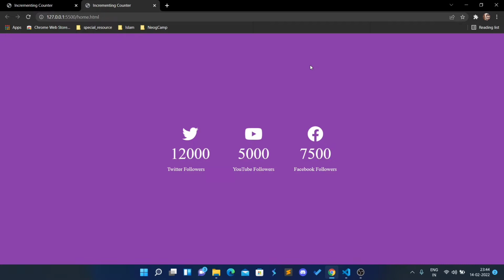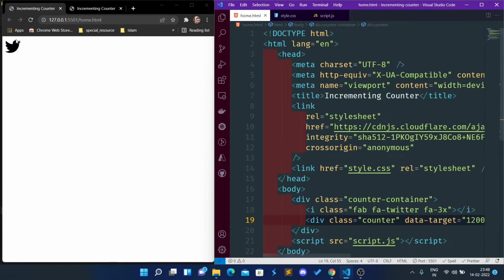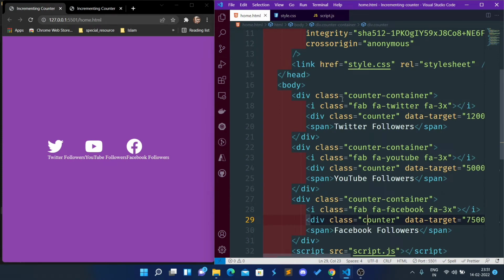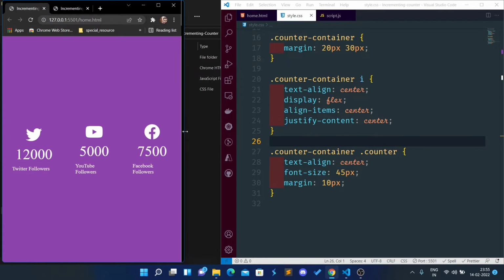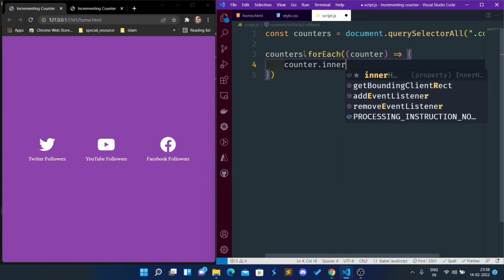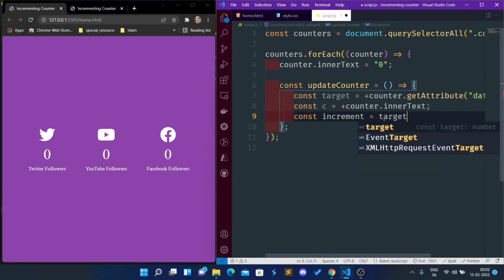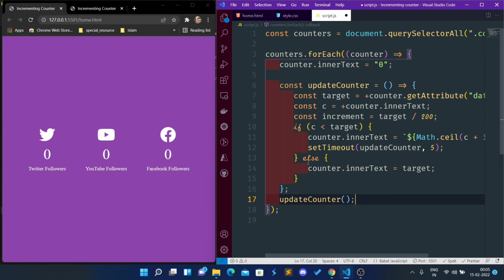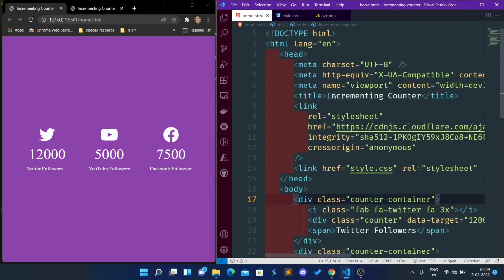Project 15:- Incrementing Counter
This is the 15th project in the series of 50 Projects with Html css and js.
Thanks